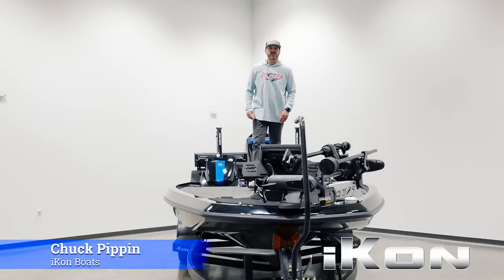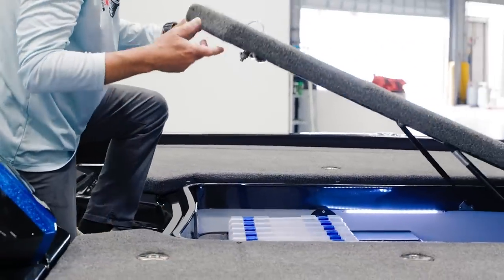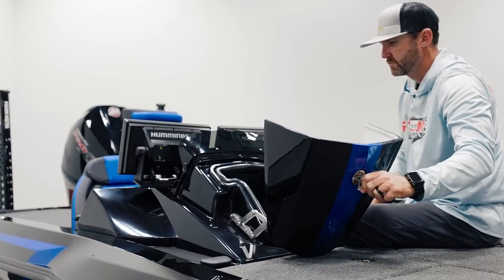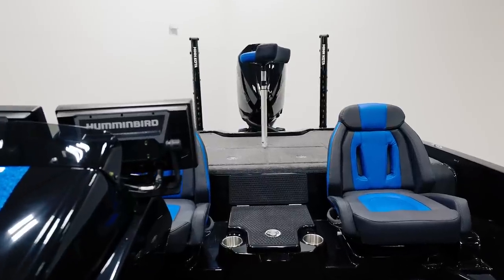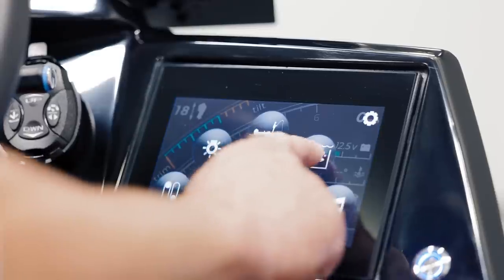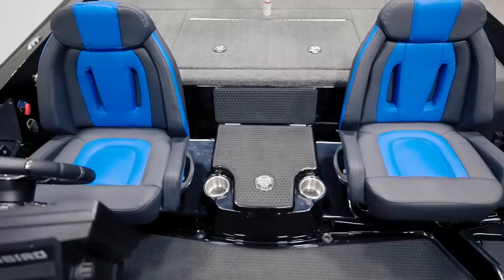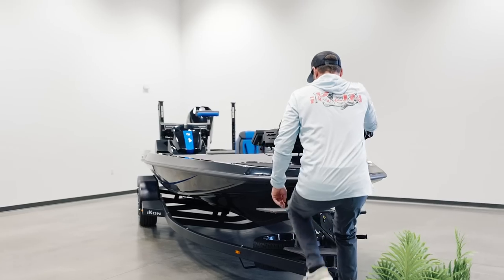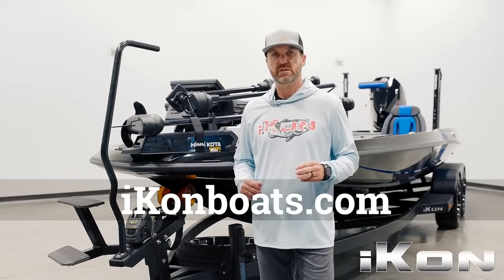iKon LX21 Bass Boat Walkthrough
It's finally here, take a look at the complete walkthrough of the all new iKon LX 21 Bass Boat with Chuck Pippin!